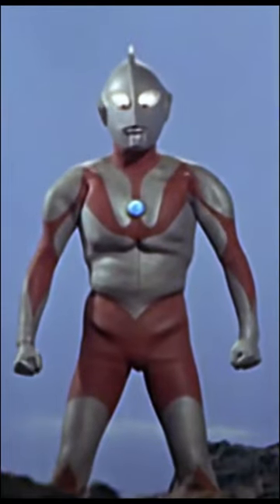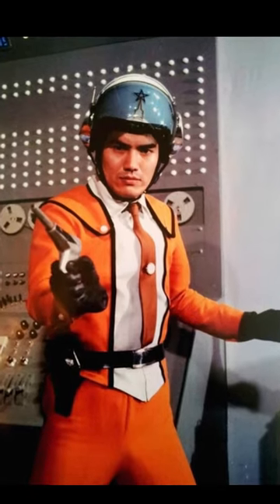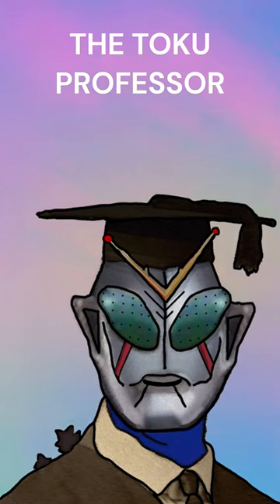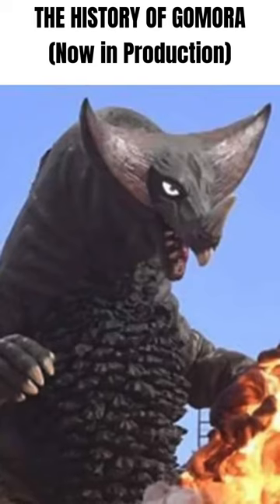How Does Ultraman De-Transform?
Ever wonder how the original Ultraman reverted back to Hayata after he took off into the sky? Well...I stumbled across the answer while working on my History of Gomora video. Why not watch this video and see for yourself how he does it? This video's only half a minute long! By the way, I didn't realize it when I posted this video, but Episode 27 is actually the second time Ultraman is shown de-transforming this way; the first was in Episode 12, where it worked exactly the same!

Footage was retrieved from two videos by Avanaf: "Ultraman Episode 27: The Prince of Monsters - Part 2" and "Ultraman Episode 16: Science Patrol Into Space". I do not own Ultraman, Ultraseven or Gomora.

People Who Use These Keywords Will Love This Video:

Henshin Transform Transformation Godzilla Anguirus Rodan Mothra King Ghidorah Gigan Alien Baltan Dada Telesdon Ragon Eleking Kemur Ultra Q Ultraman Taro Ace Leo 80 Tiga Dyna